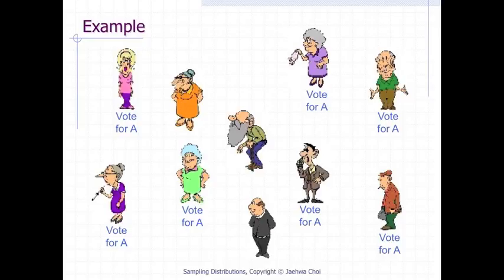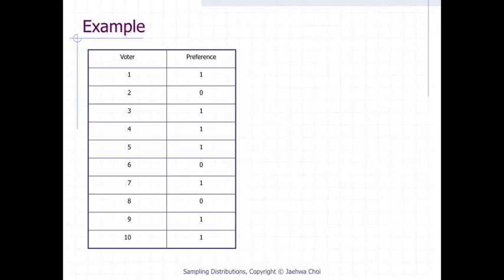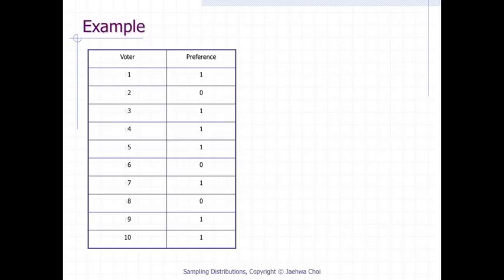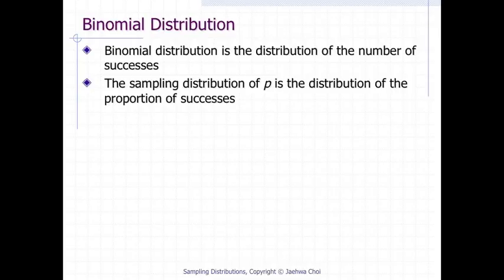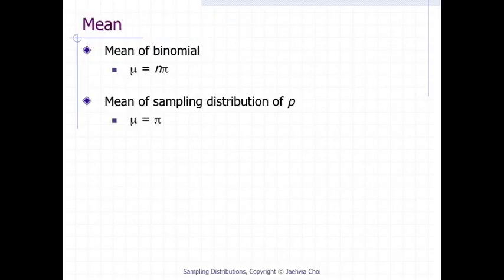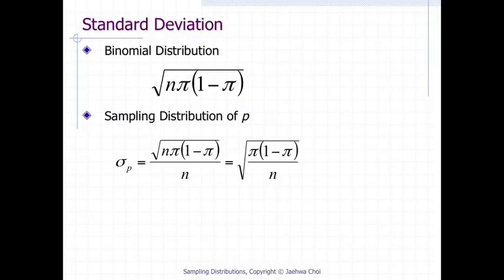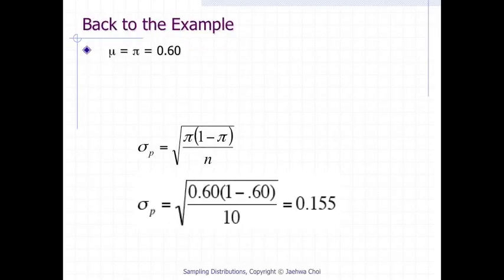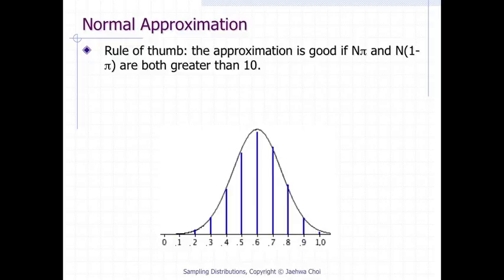9 F Sampling Distributions Sampling Distribution of Proportions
Sampling Distributions Sampling Distribution of Proportions